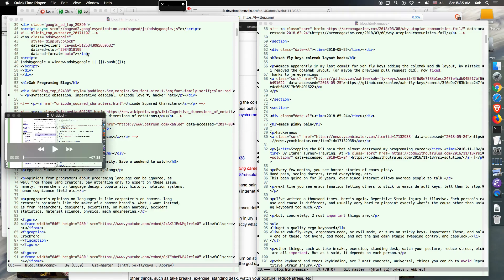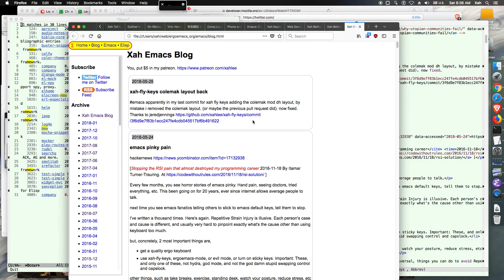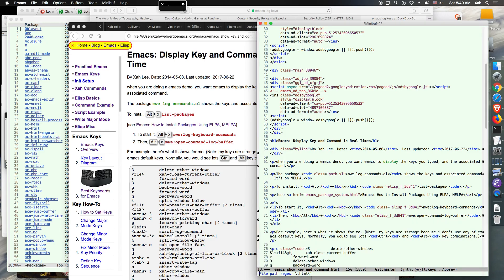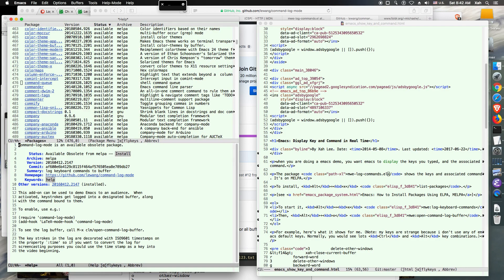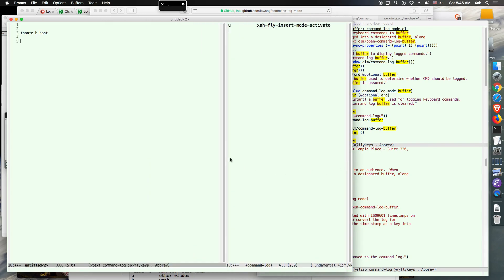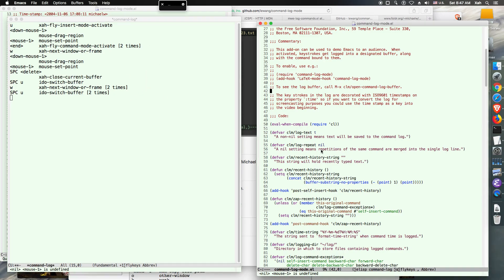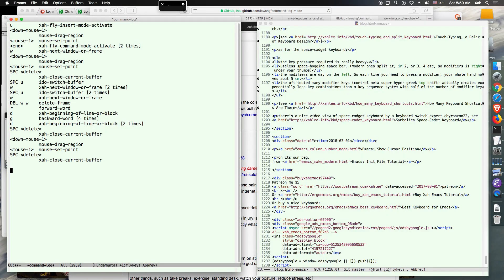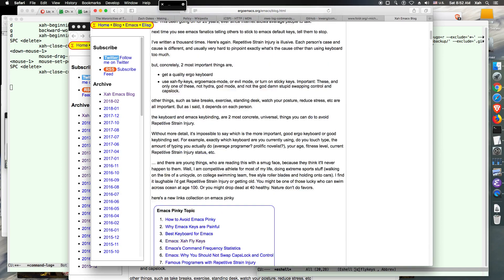xah emacs demo, showing command log mode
spontaneous recording of working in emacs in real time. Shows use of installing package command log mode.